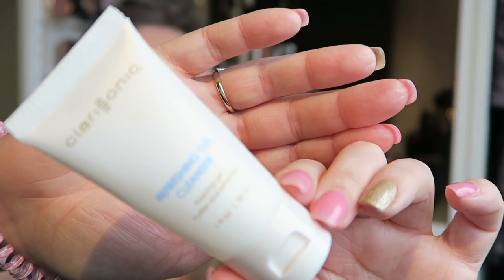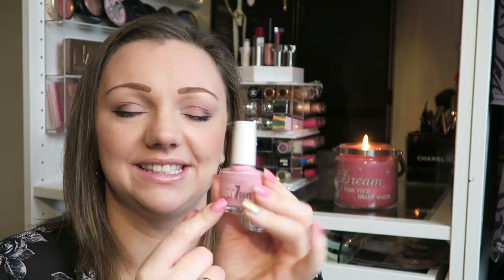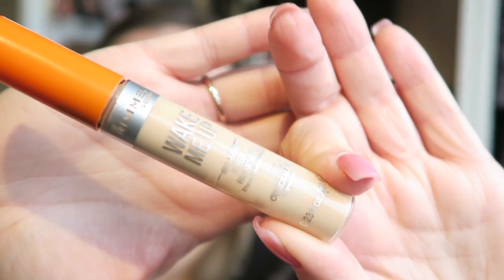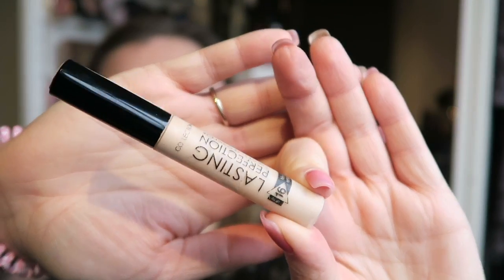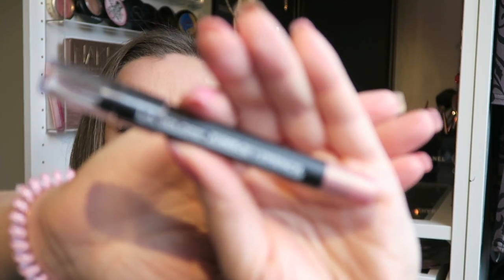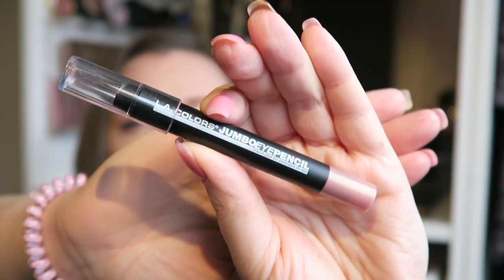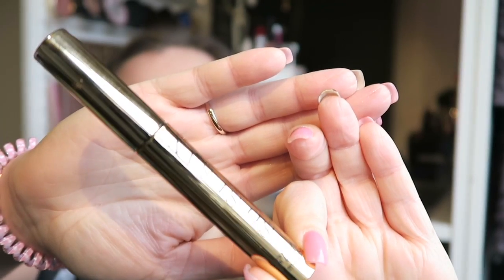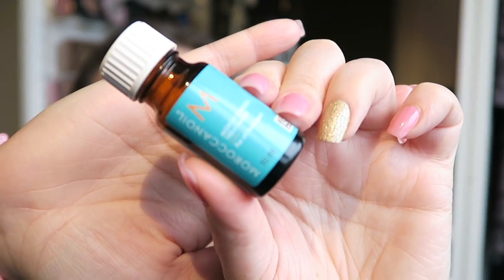Empties, Regrets and Reviews 6 | Nicola Dunna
Hello

another empties video so soon i hope you like it

If you did like this video then please give it a BIG thumbs up

Please let me know what sort of video you would like to see next

Camera ~ Cannon G7 X
Editing ~ IMovie